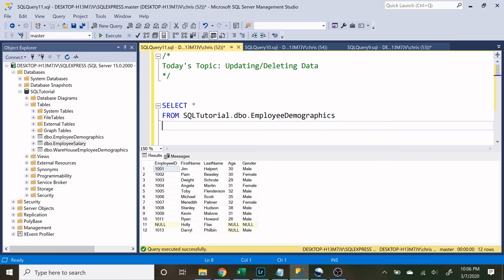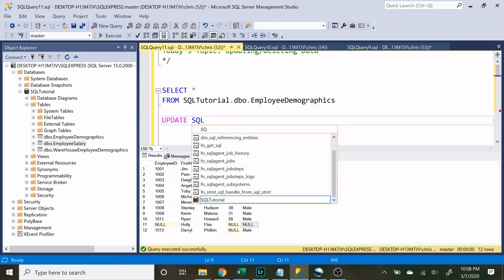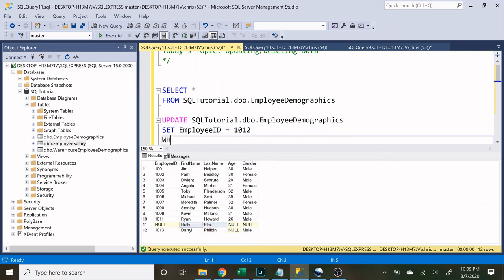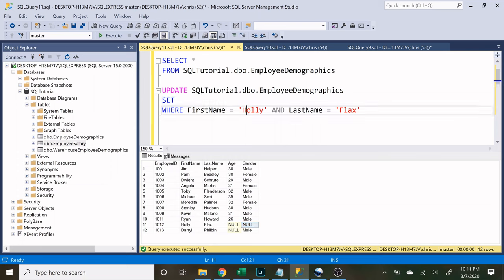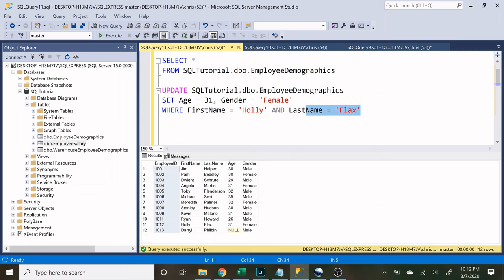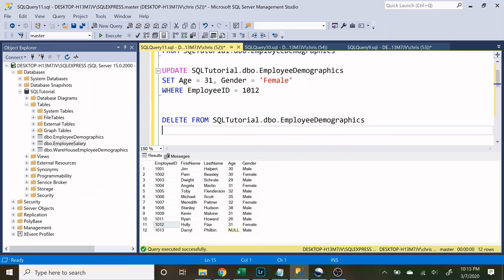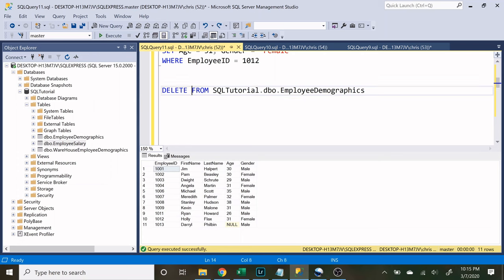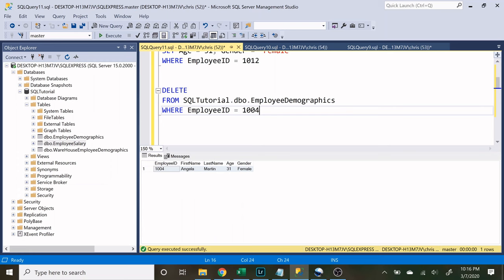Intermediate SQL Tutorial | Updating/Deleting Data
In today's Intermediate SQL lesson we walk through Updating/Deleting Data.

All Topics Covered: Joins, Unions, Case Statements, Updating/Deleting Data, Partition By, Data Types, Aliasing, Views, Having Clause, GetDate(), Primary vs Foreign Key